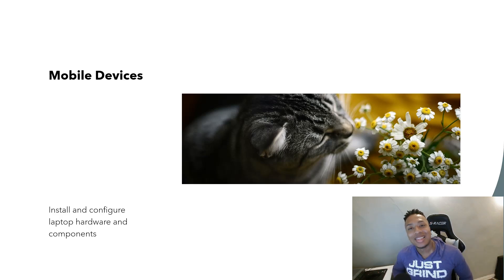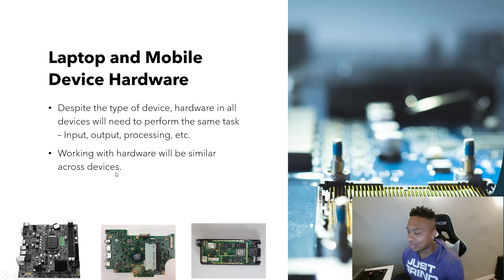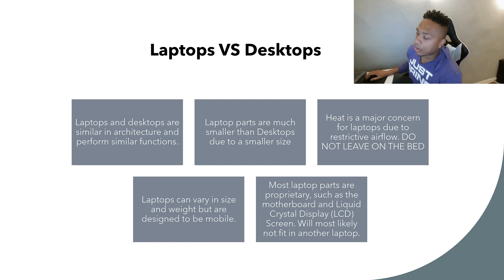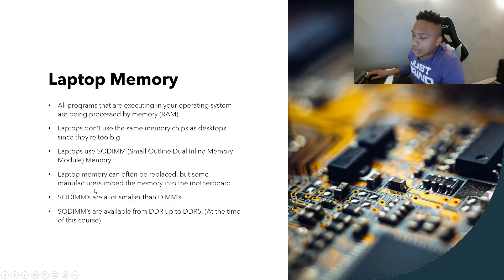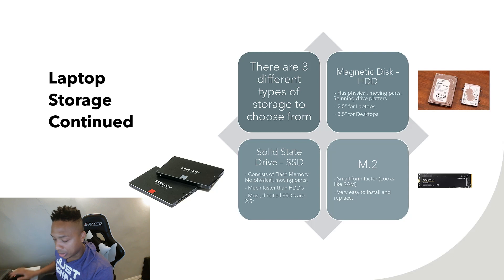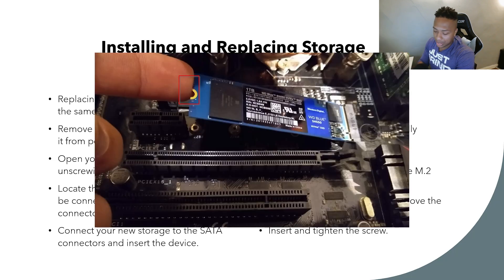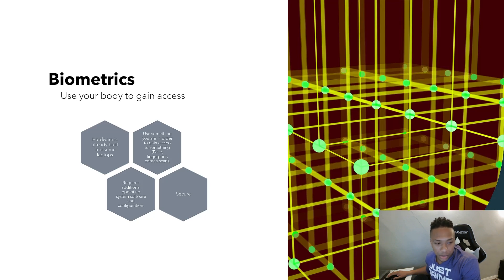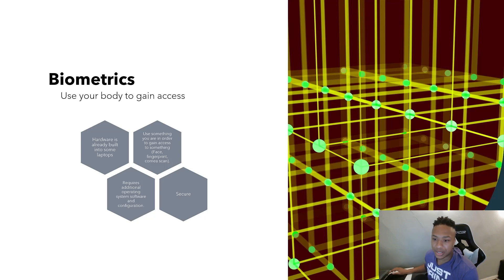Free Comptia A+ 1101 Course: Mobile Devices - Module 1.1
CompTIA A+ 1101 Module 1.1: Given a scenario, install and configure laptop hardware and components.